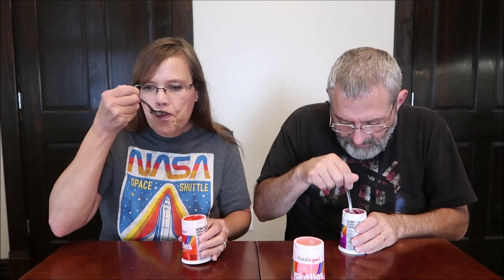Yoplait Skittles Yogurt: Original, Smoothies & Wild Berry Review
This is a taste test/review of Yoplait Skittle Yogurt in three varieties including Original, Smoothies and Wild Berry. They were .55 each at Walmart. 1 container = 160 calories